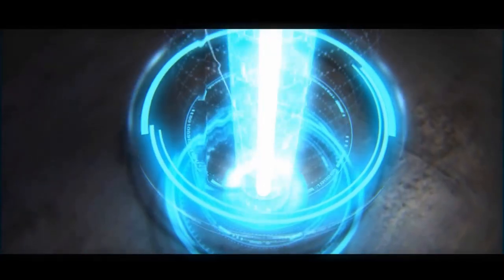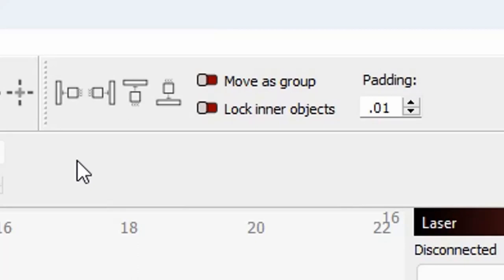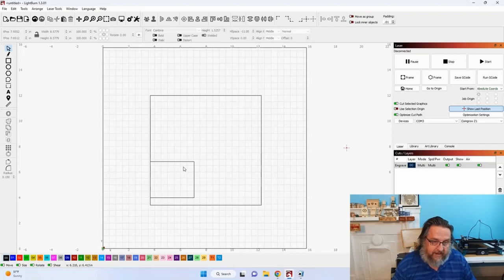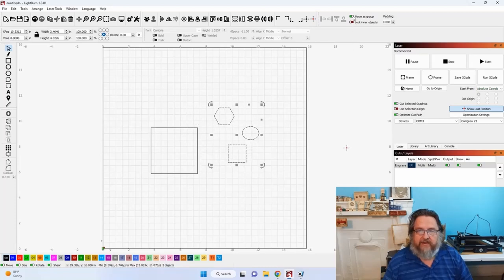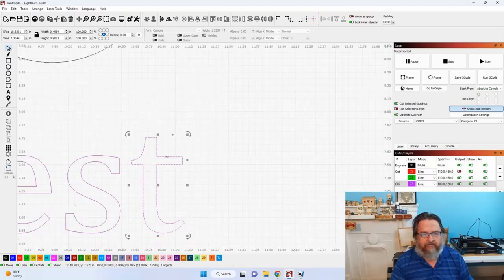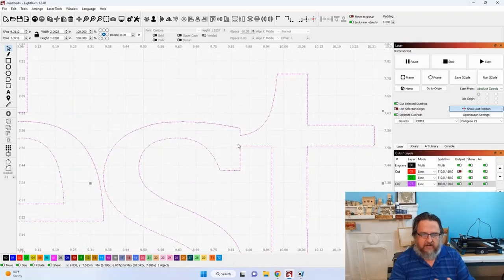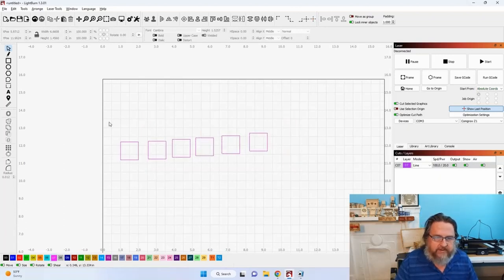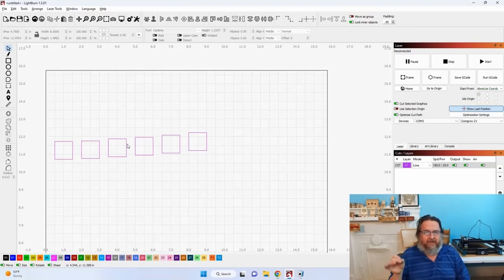Docking in Lightburn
In this video I share what I've figured out and my understanding on how docking in Lightburn works. I also show how and when to use it.  I'm sure there are things I may not explain accurately, but this is my understanding as of the time of this video. I've found it to be very helpful when creating designs in Lightburn. Hopefully this video is informative and you will be able to benefit from what I put together for you.